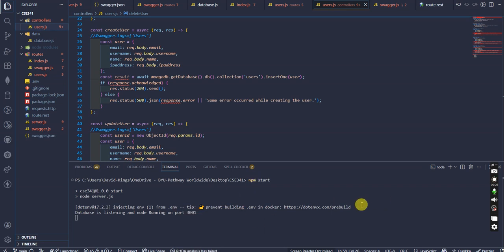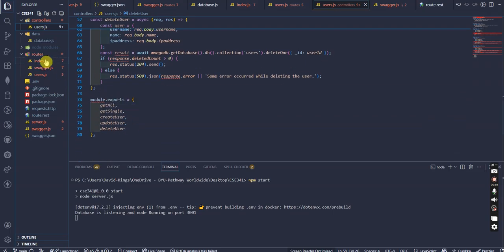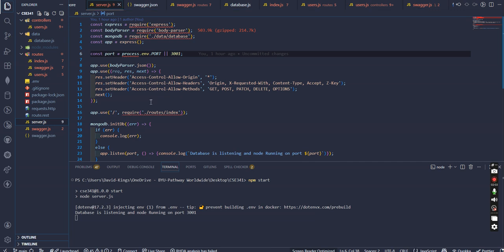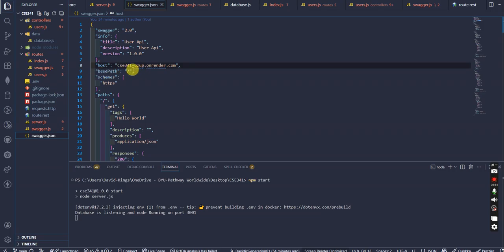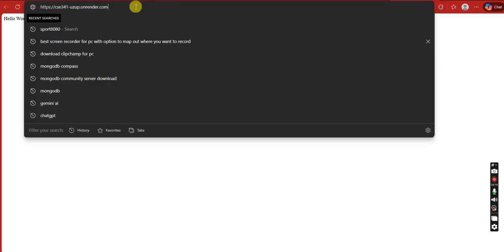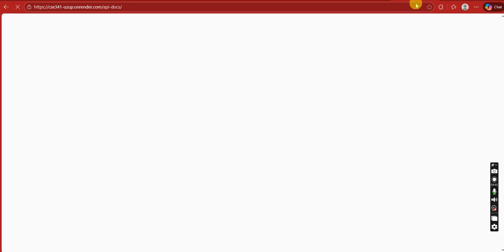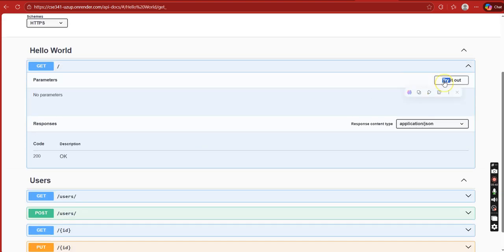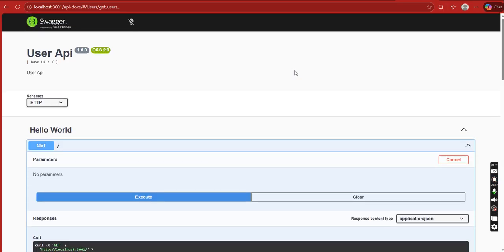Swagger (OpenAPI) Documentation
Passionate Web Developer focused on creating responsive, user-centered, and scalable web applications. Skilled in HTML, CSS, JavaScript, and React, with a dedication to clean code, performance optimization, and intuitive design. Always learning and building innovative digital experiences that make an impact.